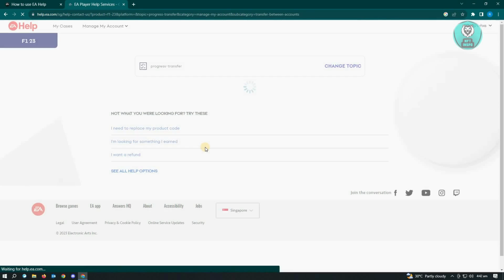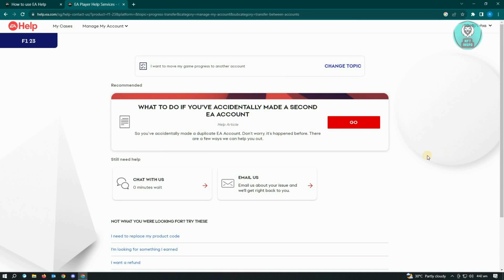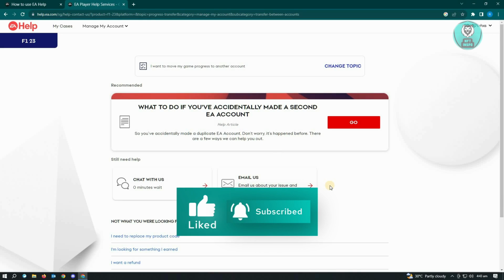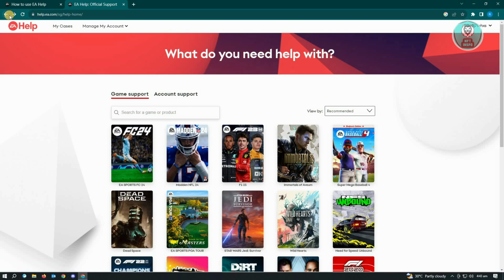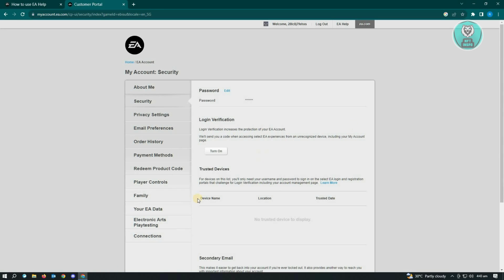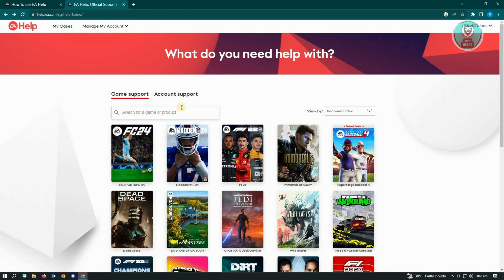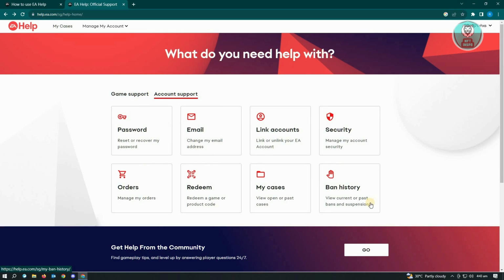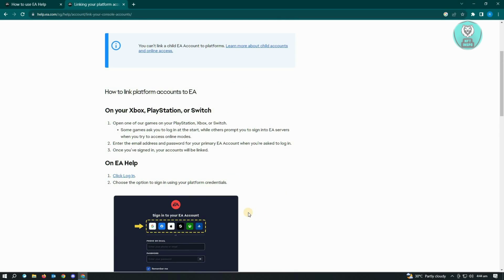How To Contact Support In EA Account (2025)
If you want to know how to contact support in your EA account for assistance, then this video will help you with this!